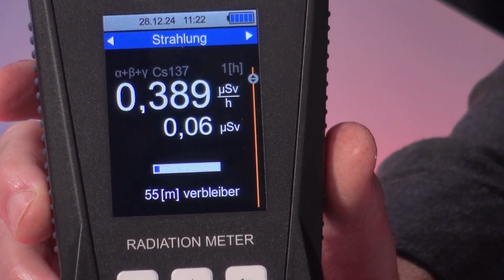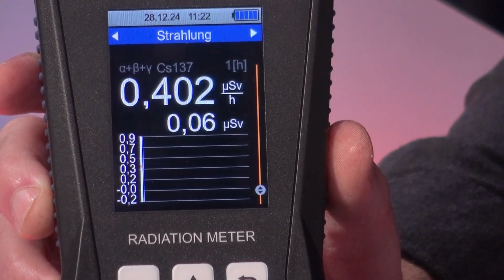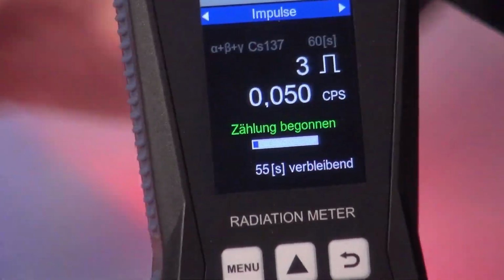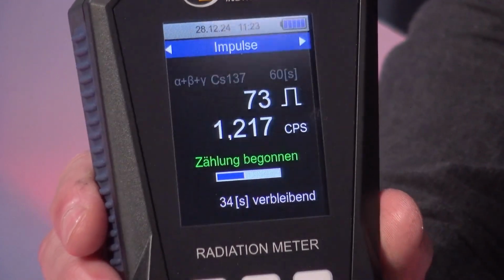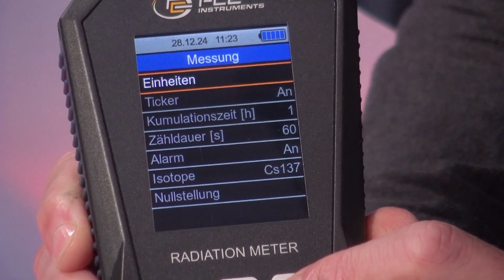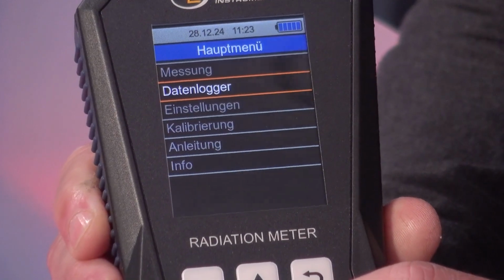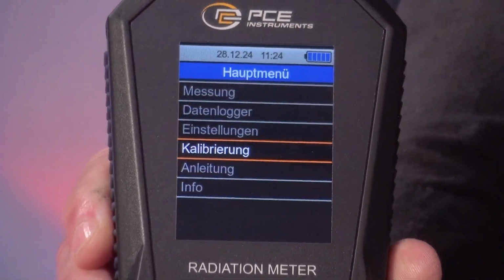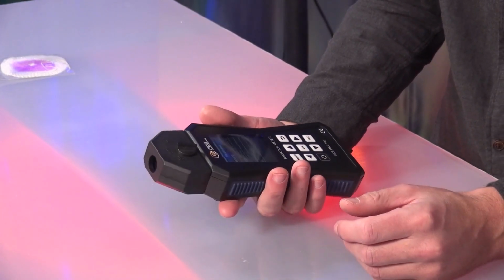PCE-RAM 100 Radioactivity Meter for α, β, γ radiation | PCE Instruments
In this video, Thomas Rudolph introduces us the radioactivity meter PCE-RAM 100.

✔ Product presentation of the PCE-RAM 100
✔ Functionality
✔ Application example
✔ Menu